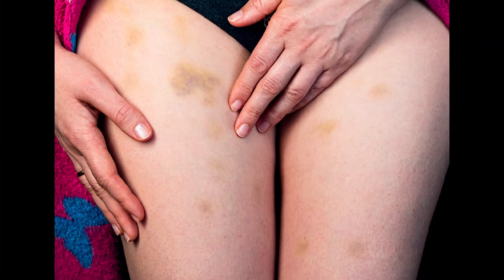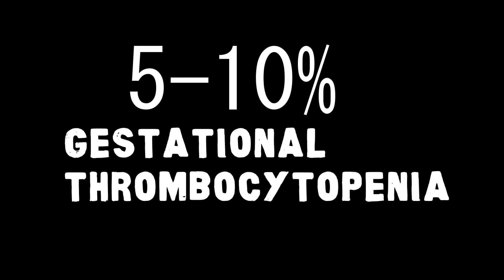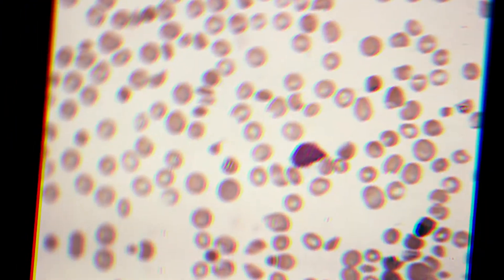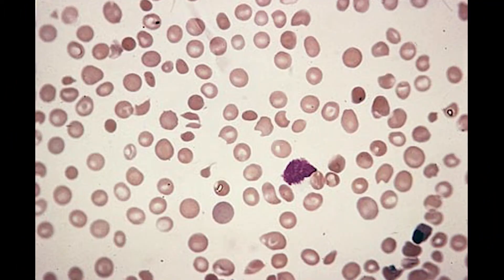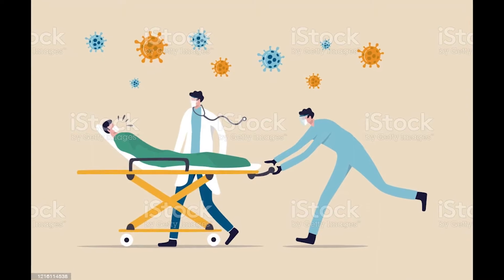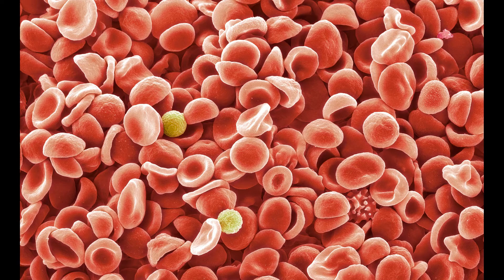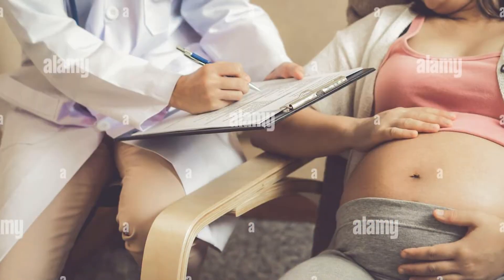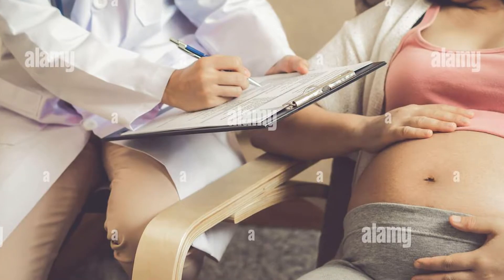GESTATIONAL THROMBOCYTOPENIA - Pregnancy Health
What is gestational thrombocytopenia? Needed treatment? What are the  symptoms of gestational thrombocytopenia? Diagnosis? Lets have a quick look...

Are you pregnant?
Are you interested in women and baby health?

For this topic go:

Hi girls! Do you want to get pregnant? Are you pregnant or have a child? You are on the right channel now girls. We provide a lot of information about pregnancy and babies health in this channel. Such as pregnancy cravings, symptoms, blood tests week by week pregnancy, sex during pregnancy etc.